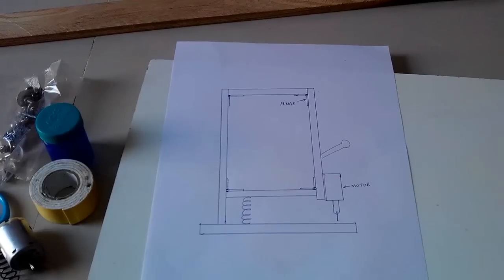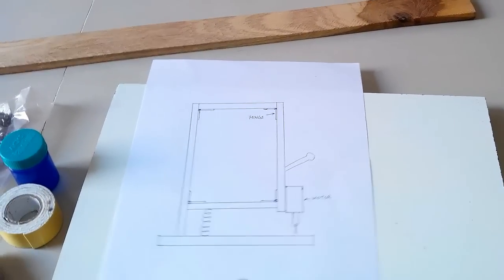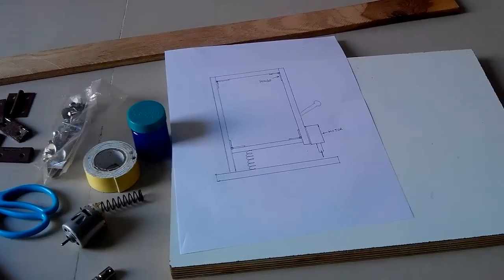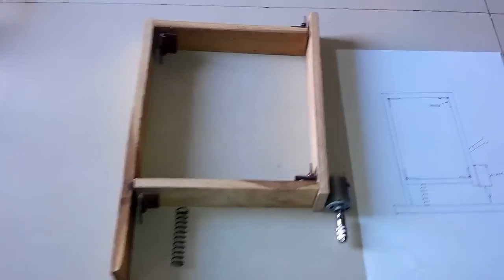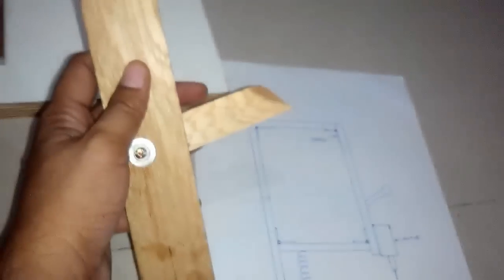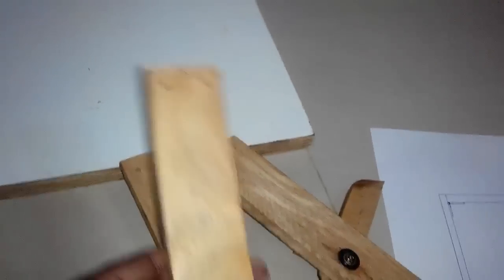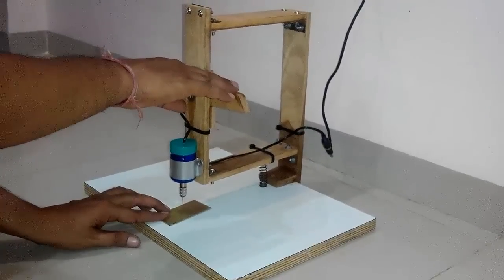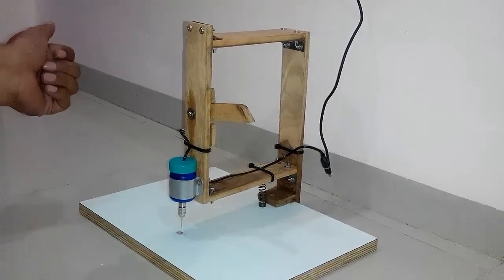Home Made PCB Drilling Machine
This is a video regarding how we can make a PCB Drilling Machine at home with a very little expanse.